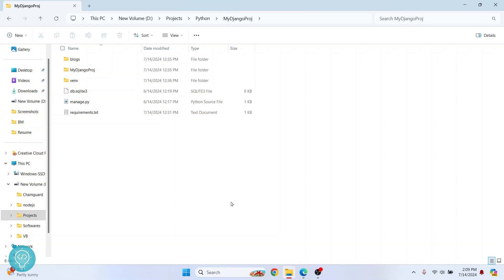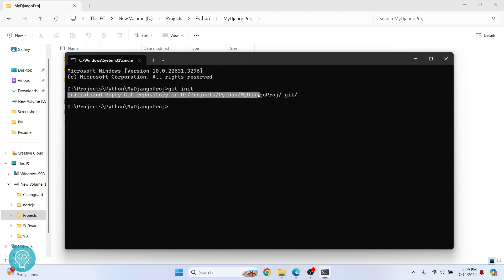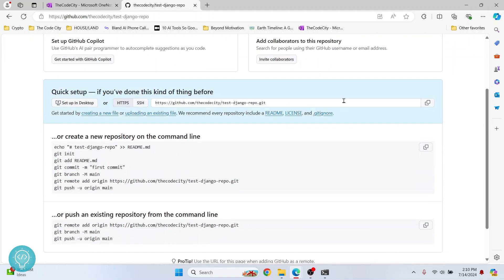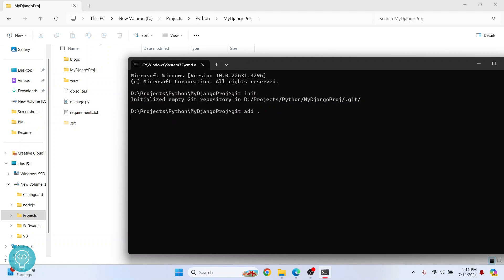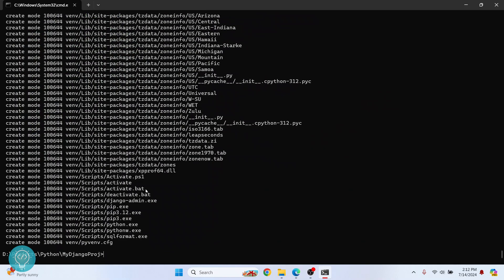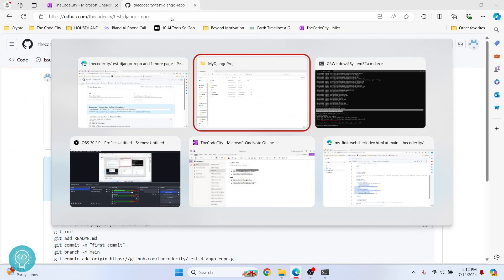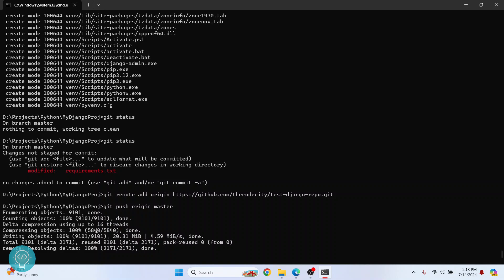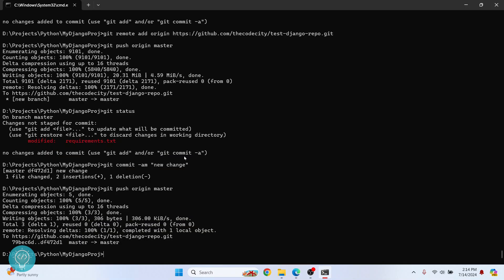How to Push to a Remote Repository in Git (2024)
In this video, I'll show you how you can push to a remote repository in git. In this example, we will be pushing a local git repository to Github.

Step to Push to A Remote Repository in Git(Github):
1. Setup Local Repository: git init
2. Add the files to track: git add .
3. Commit changes: git commit -am "your message"
4. Add remote origin: git remote add origin remote-repo-url
5. Push to remote repository: git push -u origin master

By the end of this video, you'll have initialized a local git repository and push to a remote github repository.